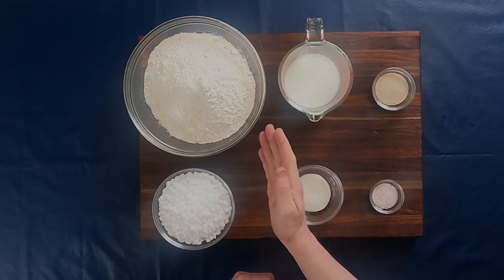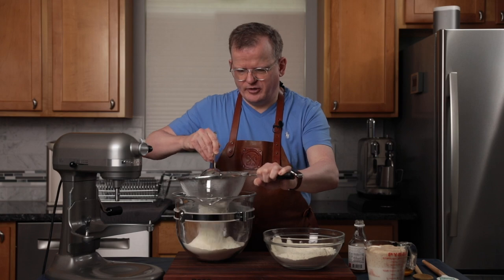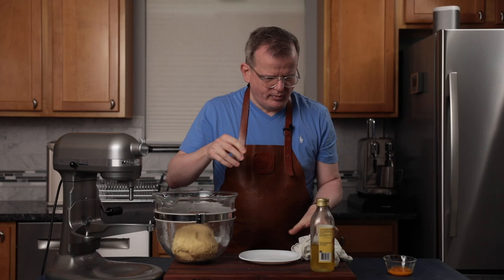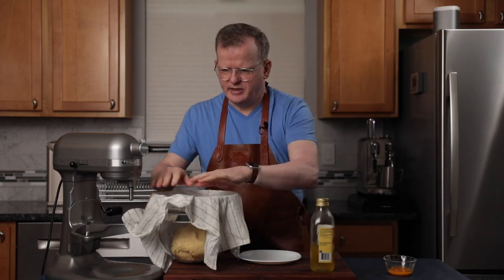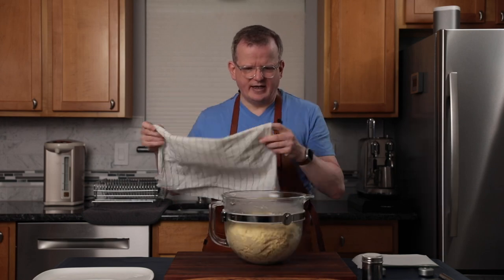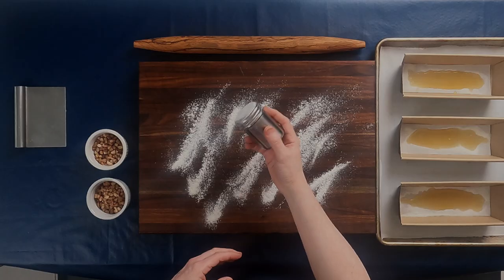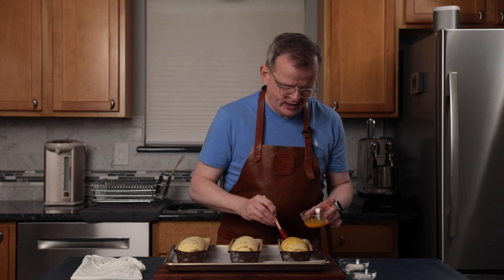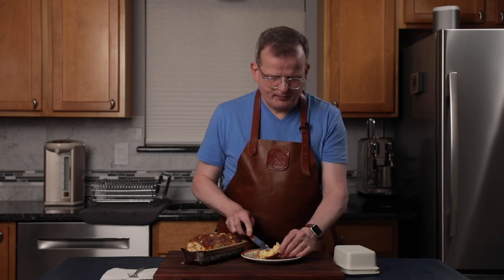How to make Suikerbrood: Dutch Sugar Bread / Frisian Sûkerbôle Recipe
Learn how to make this delicious Dutch Sugar Bread. There are some varieties of this in The Netherlands, but this one follows the Fryske Sûkerbôle recipe the most. This delicious bread made with cinnamon, pearl sugar, and ginger syrup makes for a great option at breakfast, or as a slice of cake with your coffee or tea!

Special ingredients used:
Ginger Syrup
Pearl Sugar

Loaf pans I use (Medium size)

===CHAPTERS===
00:00 How I learned about Suikerbrood
00:58 Introduction
01:32 Ingredients
02:00 Making the dough
05:08 Making the filling
06:41 Preparing the loaf pans
08:32 Assembling the suikerbrood
12:16 Baking the bread
12:37 Tasting... Eet Smakelijk!